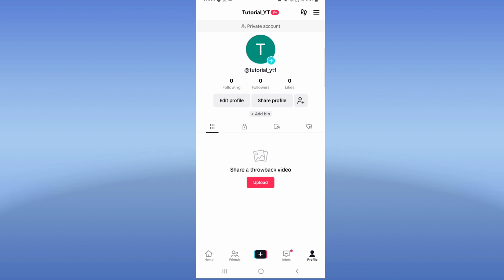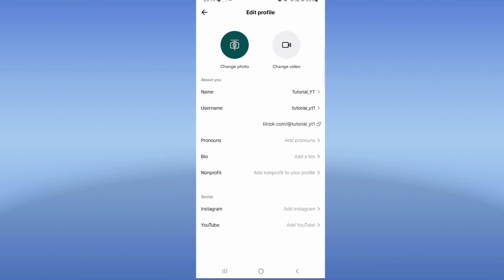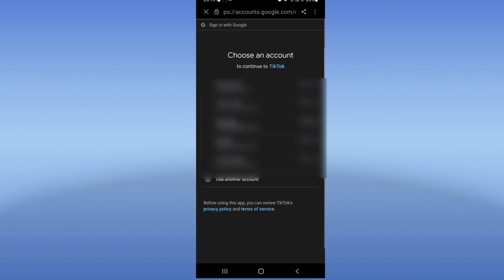How To Add YouTube Link To Tiktok 2023 | Tiktok Account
How To Add YouTube Link To Tiktok